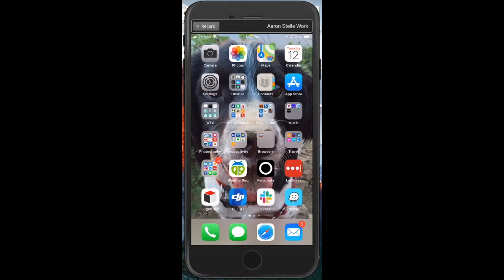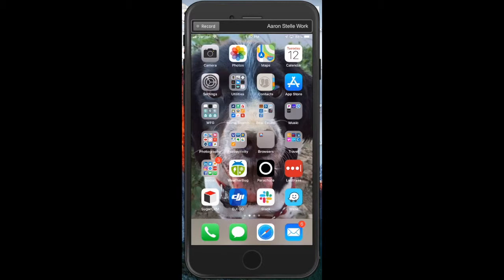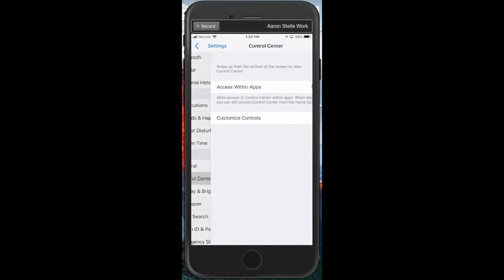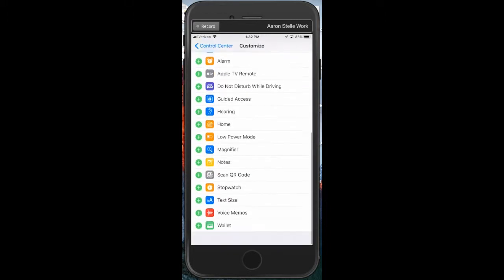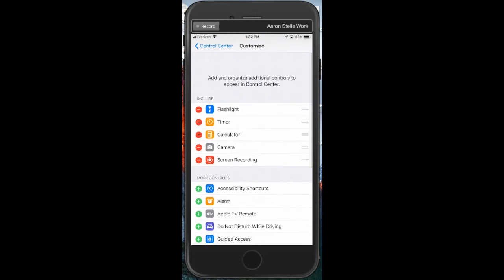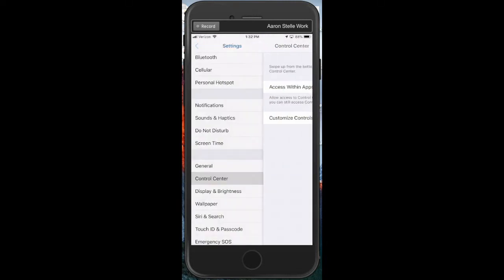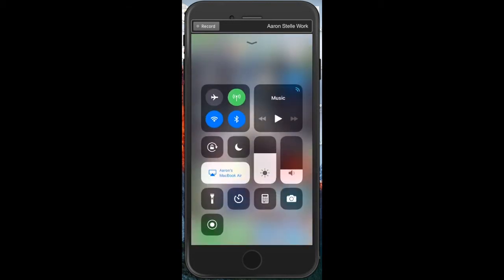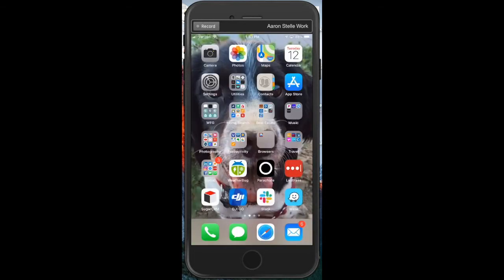How to Add Screen Record to Your iPhone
In this Video, Aaron Stelle with West, A Williston Financial Group Company, shows you how to add 'Screen Record' to your iPhone menu. Once you have added screen record to your phone, you can then demonstrate how to use apps, walk people through systems, or just record what you're doing on your phone.